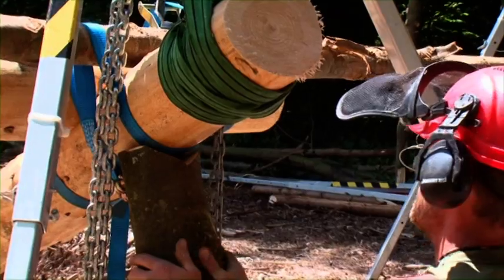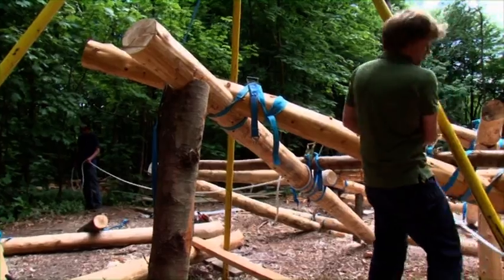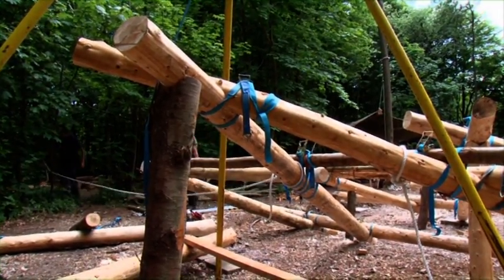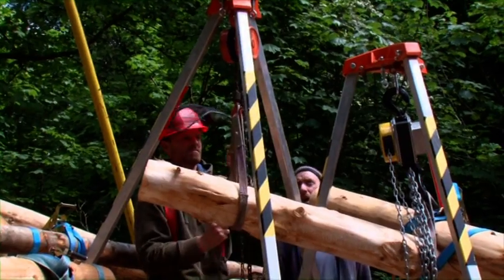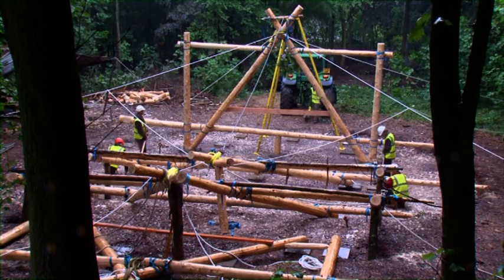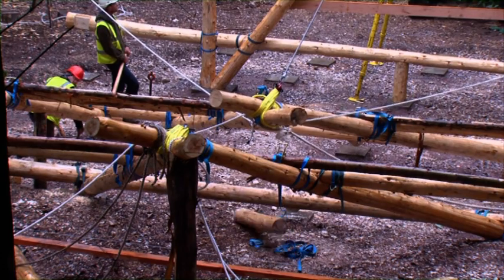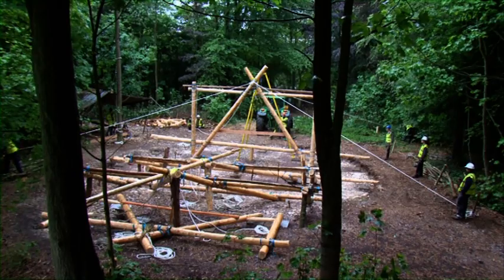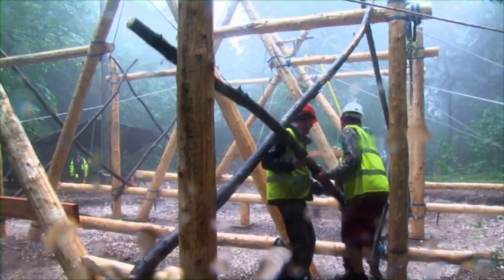Building a Timber Frame Home: Supports